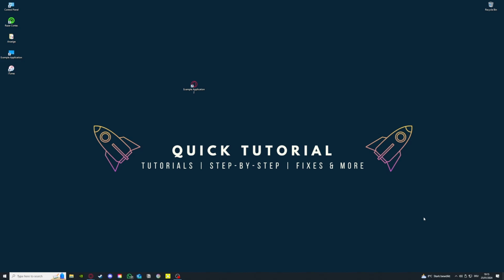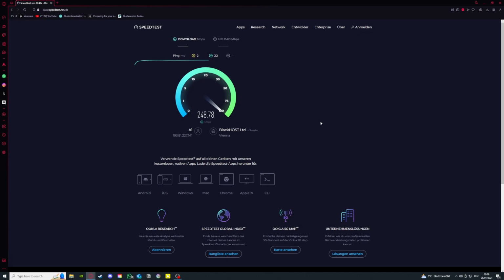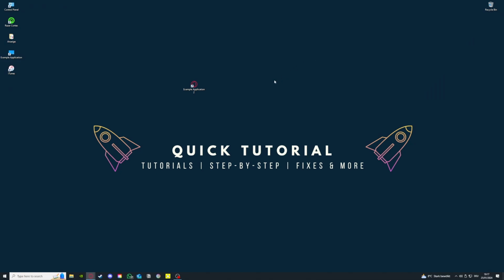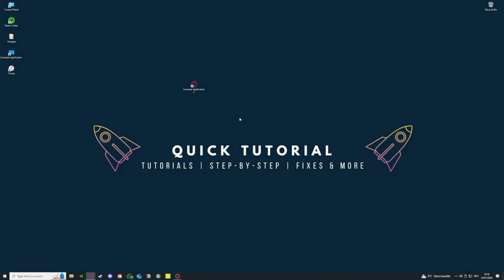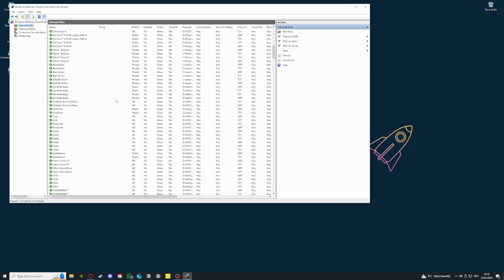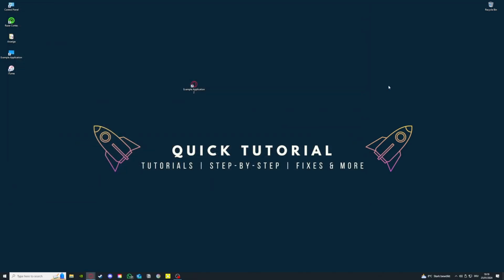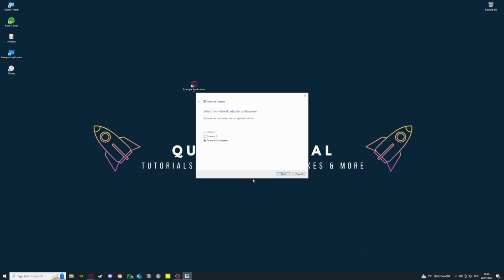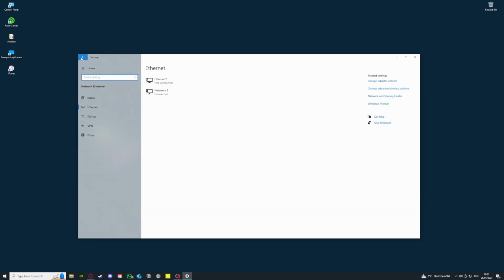Melodyne Won't Connect? Fix Sync, Login & Network Errors (2026)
Melodyne won't connect? This tutorial fixes sync errors, login failures and network problems when running Melodyne on Windows 10 and 11.

These are the Windows-level fixes that resolve most Melodyne problems — no downloads and no extra software needed. They run quickest-first, so work through them in order and stop as soon as Melodyne is working again.

0:00 Intro
0:45 Check the cable and the physical connection
2:15 Run a speed test
3:50 Move closer to the router
4:35 Restart the router
5:20 Check firewall connection permissions
6:05 Windows network troubleshooter
7:35 Wrap up

Fix Melodyne connection problems
Melodyne not syncing – how to fix
Fix network error in Melodyne
Melodyne login failed – fix
Melodyne can't connect – fix
Troubleshoot Melodyne cloud sync issues
Melodyne connection timeout fix
Fix Melodyne offline mode problem
Melodyne server not responding – fix
Fix Melodyne sync between devices
Melodyne network fix 2026
Repair Melodyne online connection